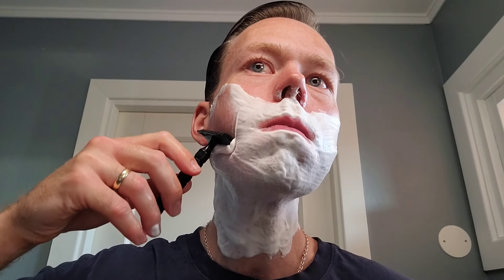Wet shaving: An extremely freezing shave with Wet the face - Cold Fusion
Razor: Karve Overlander
Blade: Gillette Blue (3)
Brush: Semogue 830
Soap and AS: Wet the face- Cold Fusion
Balm: Soap Commander Integrity